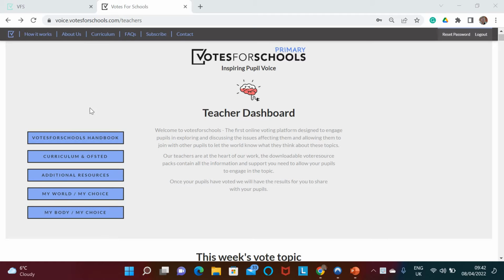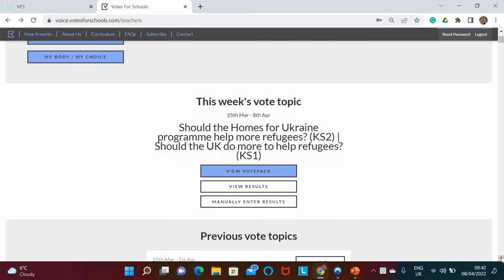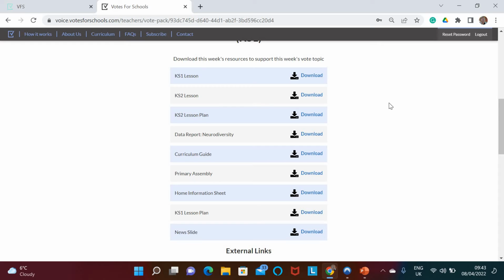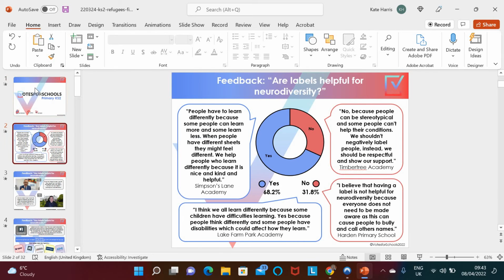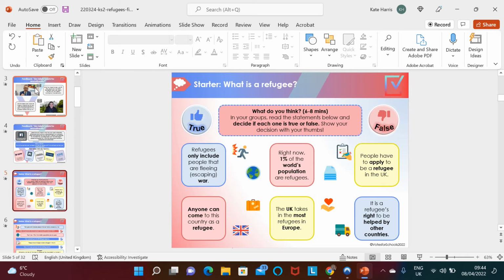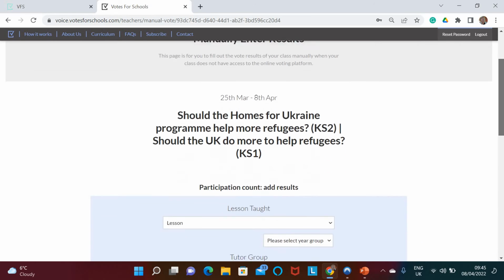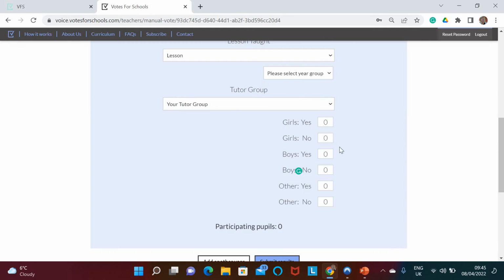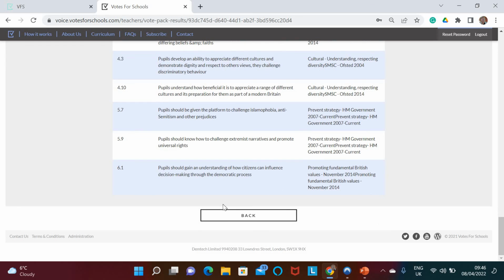VotesforSchools - Primary School Demonstration